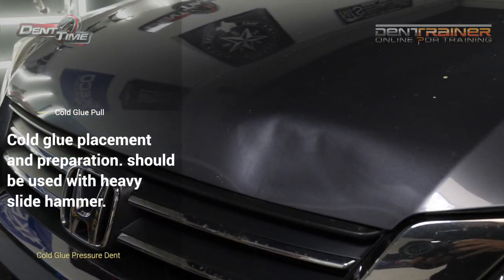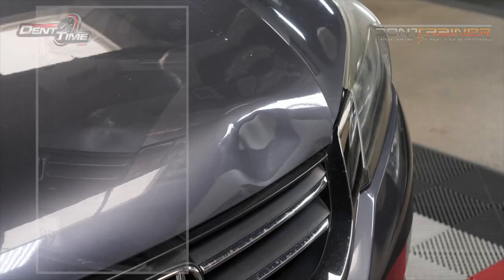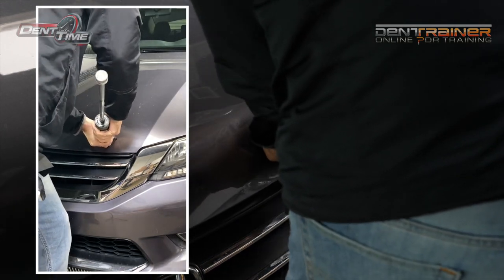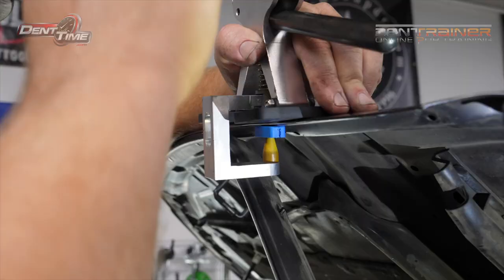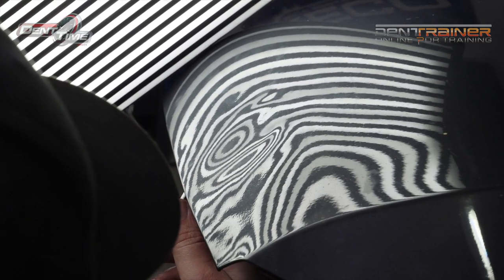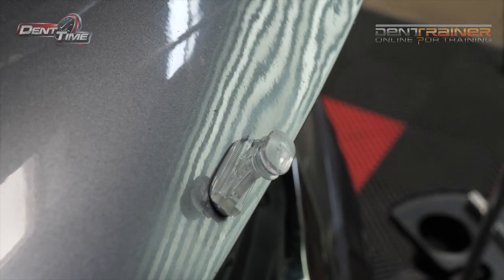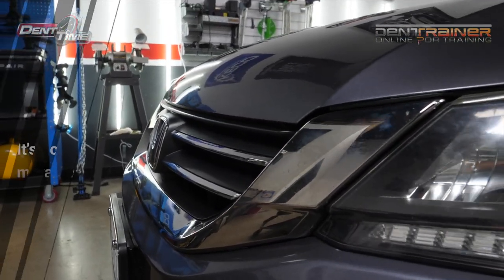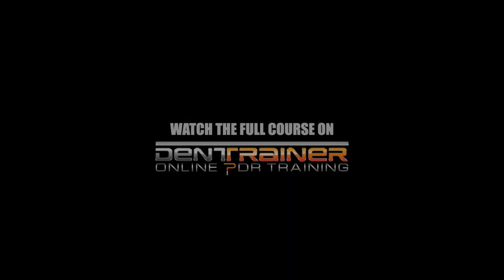Cold Glue Dent Pulling - PDR Training Course - Paintless Dent Removal Tutorial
Hey folks, here’s another professional PDR training tutorial.

      We come to you 🚗 Mobile Service or
                   ⬇️ Come to us! ⬇️
                           Dent Time

✅ Satisfaction guaranteed
✅ Mobile service
✅ 5 ⭐️ ⭐️ ⭐️ ⭐️ ⭐️ company
🚫 No repainting